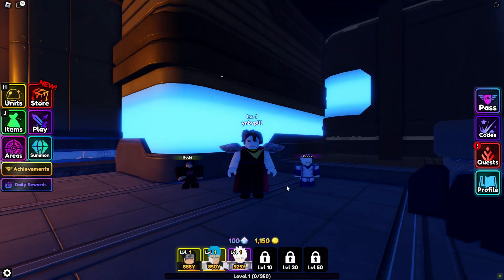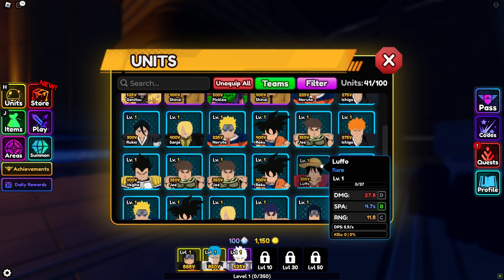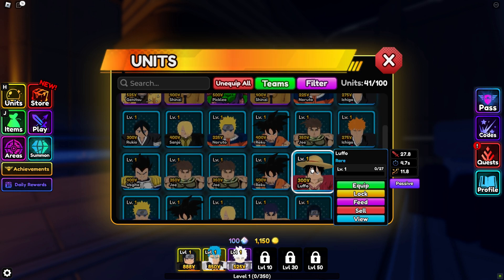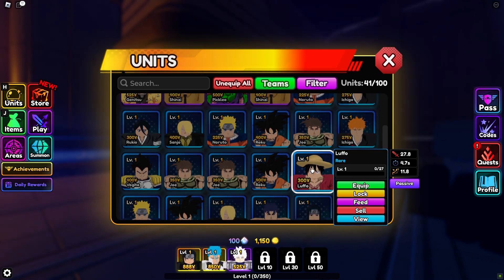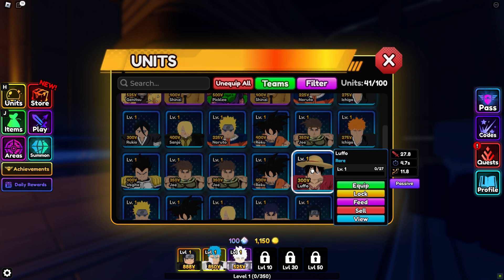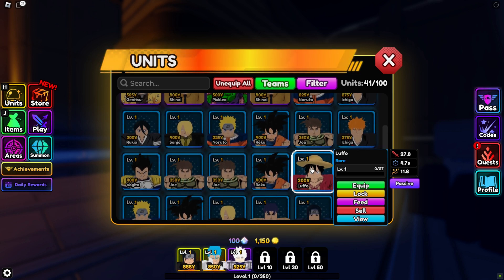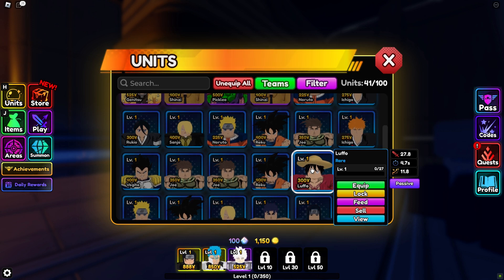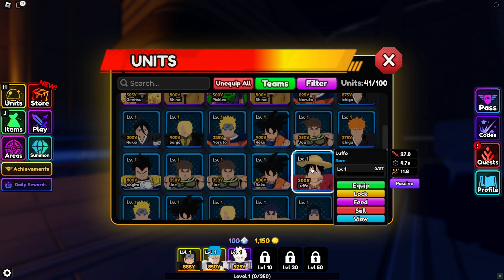What is the Best Starter Unit in Anime Vanguards? Explained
If you're wondering what is the best starter unit in Anime Vanguards, you've come to the right place. Find an answer in this video.